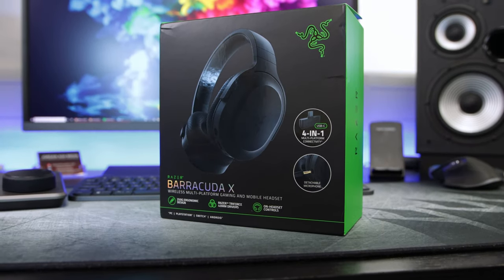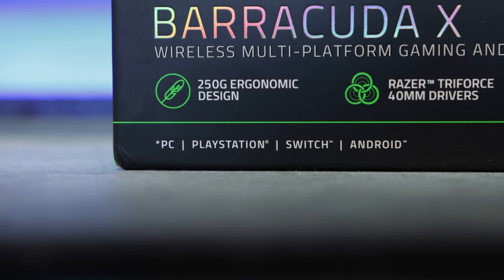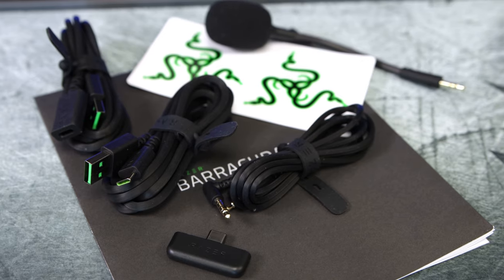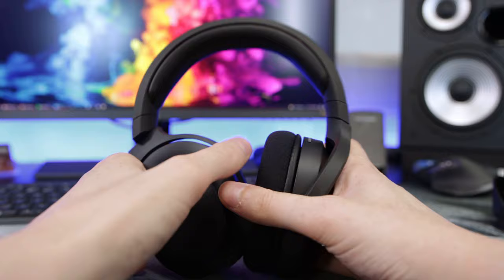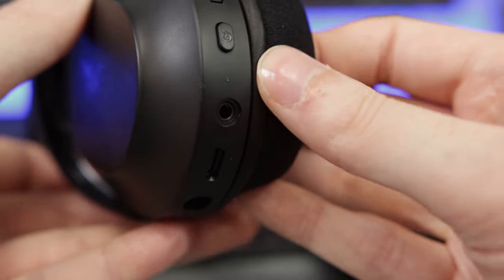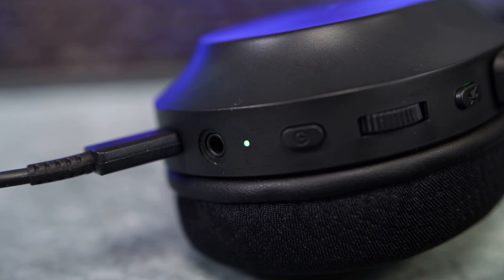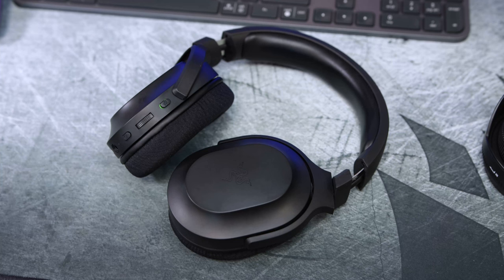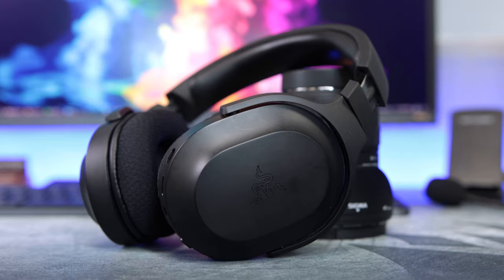Razer Barracuda X - Multi-Device Headset Review! (w/ Mic Test) [4K]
Today we look at a multi-device headset from Razer, the Barracuda X!